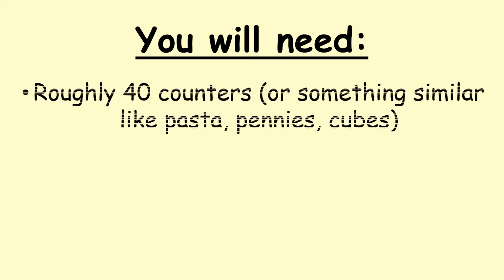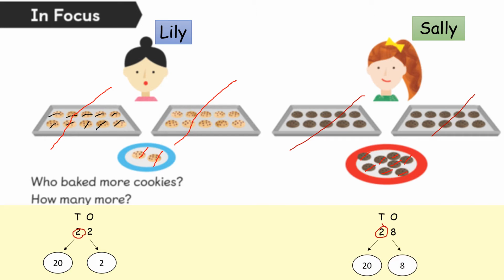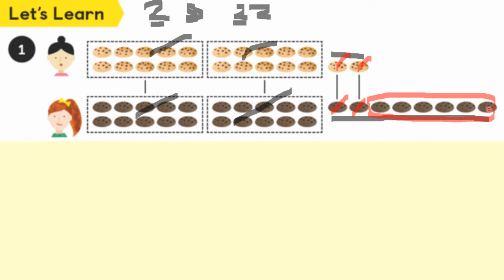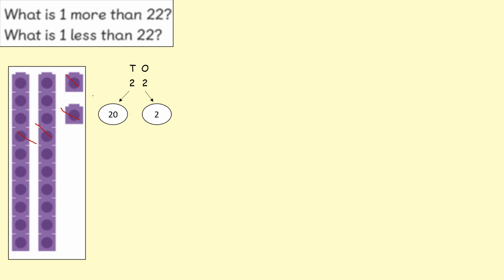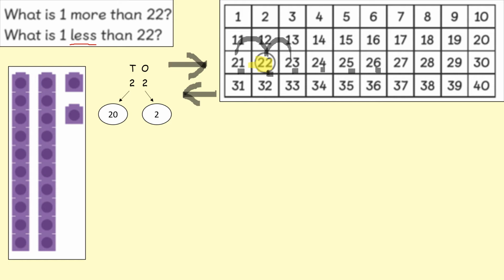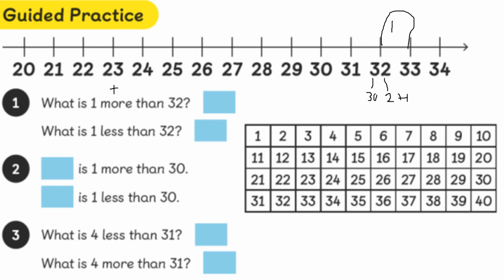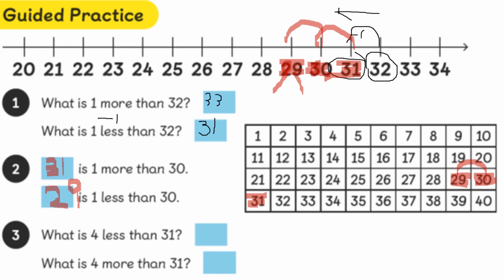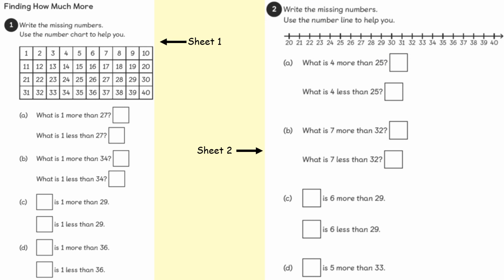year 1 Maths week 8 more and less session 1